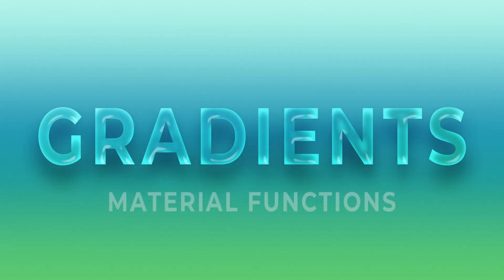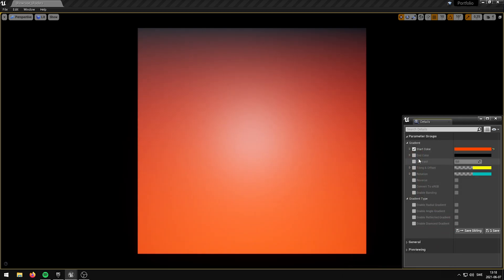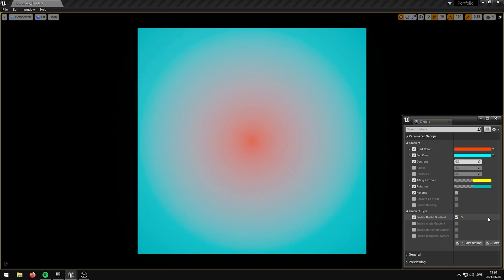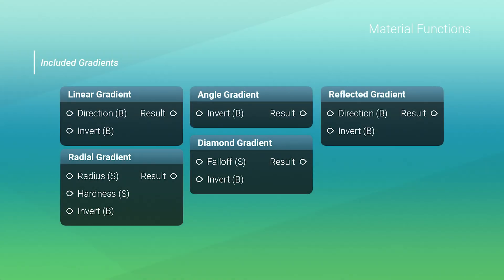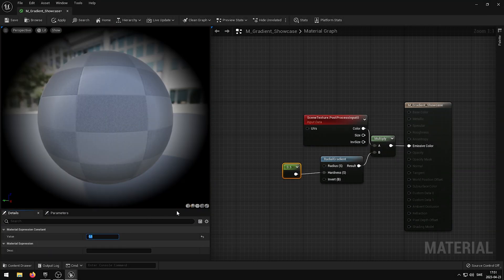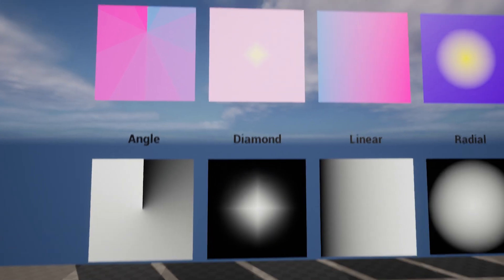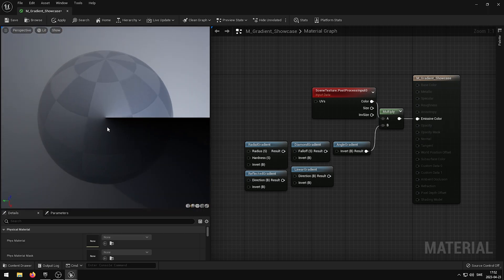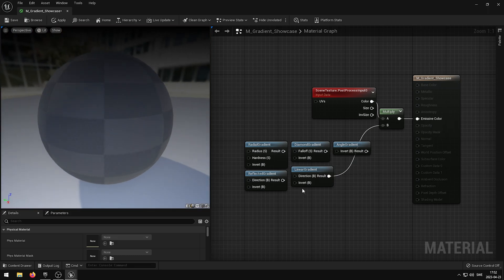Elias Wick - Gradients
Introducing Elias Wick’s Gradients - material functions for Unreal Engine - the ultimate tool for artists and developers looking to create stunning and dynamic visual effects in their games and projects.